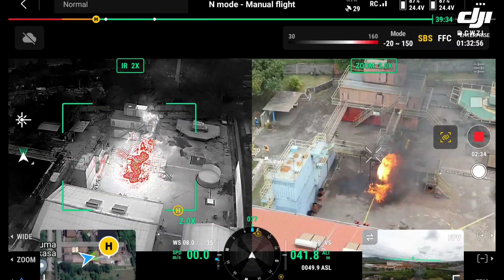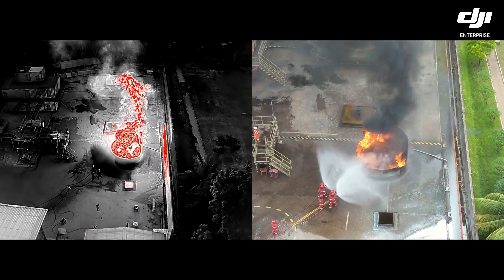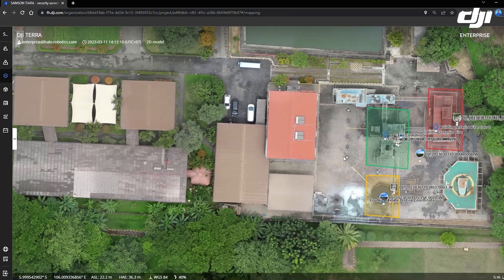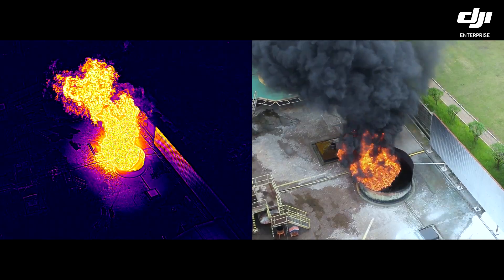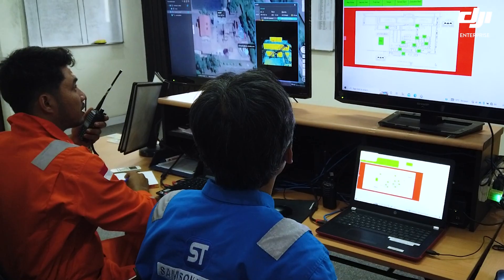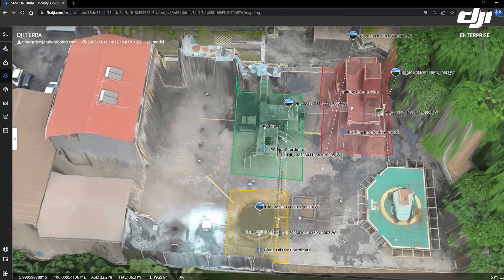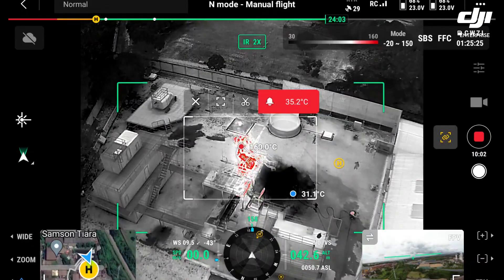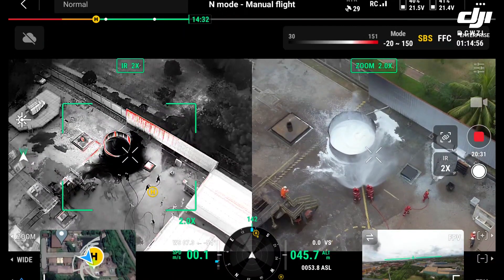Mitigasi Risiko Kebakaran dengan Drone DJI M30T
Industri-industri berat seperti Minyak & Gas dan Ketenagalistrikan rentan terhadap berbagai bahaya seperti kebakaran bahan bakar gas cair (LPG), kebakaran gas alam cair (LNG), dan kebocoran gas alam. Kebakaran ini dapat menimbulkan kerugian yang signifikan mulai dari hilangnya harta benda sampai dengan kematian, hal ini membuat tanggap darurat menjadi hal penting bagi industri ini.

Baru-baru ini, Samson Tiara sebagai fasilitas pelatihan kebakaran dan keselamatan ditunjuk oleh Dirjen Perhubungan Udara Indonesia untuk memberikan pelatihan drone khusus untuk kebakaran, Pencarian dan Penyelamatan (SAR), dan tanggap darurat sebagai pemimpin dalam membawa drone ke industri berat khususnya untuk operasi tanggap darurat.

Selama uji tanggap darurat dan kebakaran, Samson Tiara menguji 3 kasus penggunaan drone DJI M30T yang meliputi:
1. Kebakaran Liquid Petroleum Gas (LPG): drone mengidentifikasi sumber kebocoran gas sehingga petugas tanggap darurat dapat dengan cepat menemukan shut-off valve for the gas atau katup penutup gas.
2. Kebakaran Tangki Minyak Mentah: drone dapat mengidentifikasi titik api untuk mendukung tanggap darurat yang cepat.
3. Kebakaran Gedung: Tes ketiga adalah kebakaran gedung di mana drone dapat mengidentifikasi titik api di dalam gedung, termasuk lokasi pusat kebakaran, untuk mendukung tim darat dalam memadamkan api secara efisien dan aman.

Semua prosedur dikoordinasikan melalui software DJI FlightHub 2 yang dipasang di room control Samson Tiara untuk menampilkan video aktivitas drone secara langsung (live streaming) dan juga untuk membantu koordinasi dengan tim darat.

Kesimpulannya adalah penggunaan drone dalam kasus tanggap darurat menjadi langkah maju yang penting dalam memitigasi risiko yang ditimbulkan oleh bahaya kebakaran khususnya di industri-industri berat seperti Minyak & Gas dan Ketenagalistrikan.